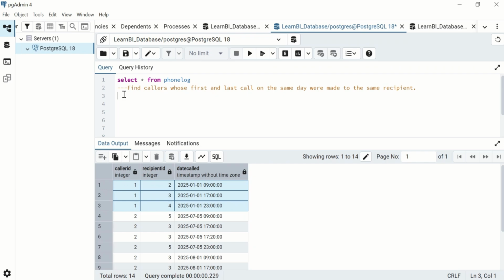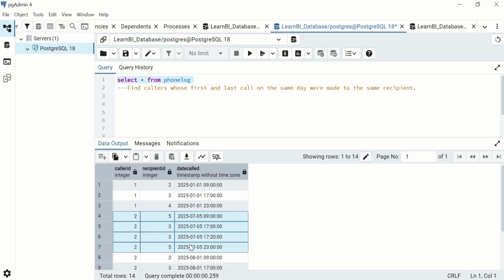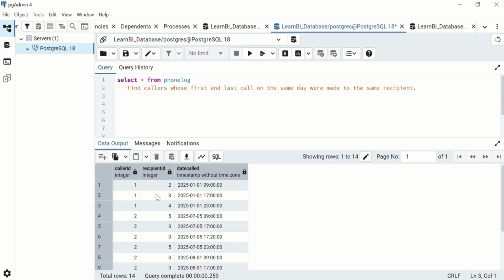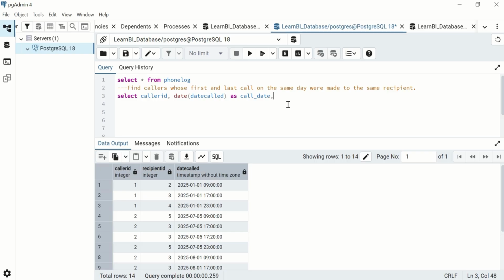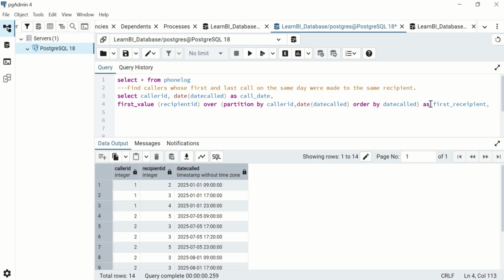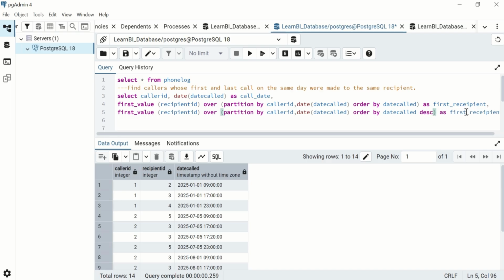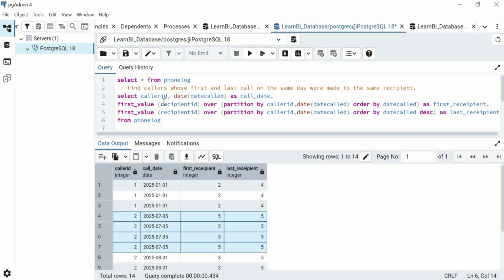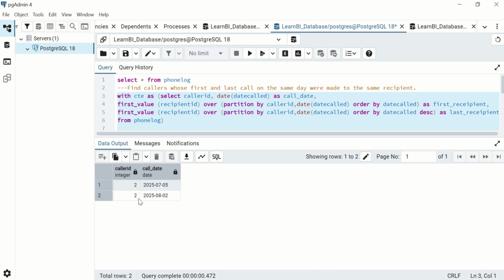Only 1% Can Solve This PostgreSQL Call Log Puzzle | Walmart SQL Interview Question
DROP TABLE IF EXISTS phonelog;

CREATE TABLE phonelog (
    callerid INT,
    recipientid INT,
    datecalled TIMESTAMP

INSERT INTO phonelog (callerid, recipientid, datecalled) VALUES